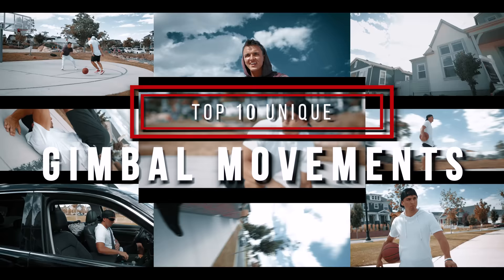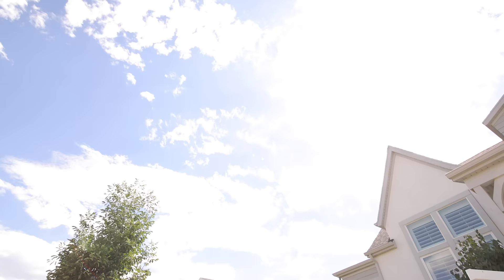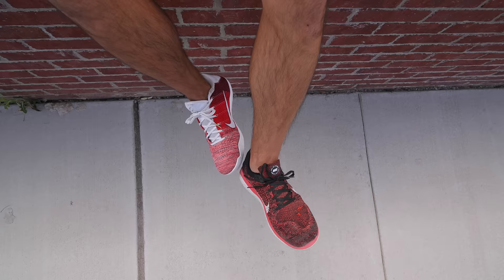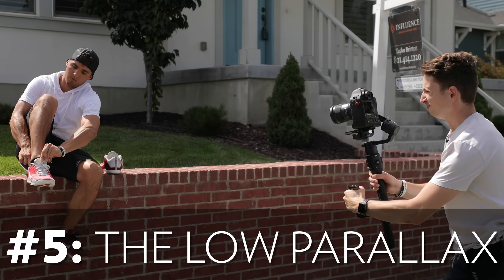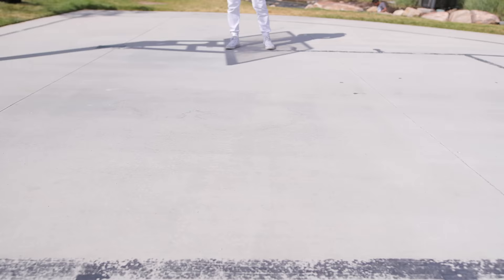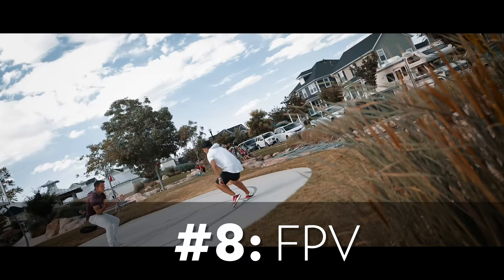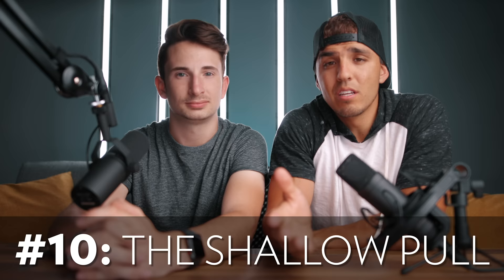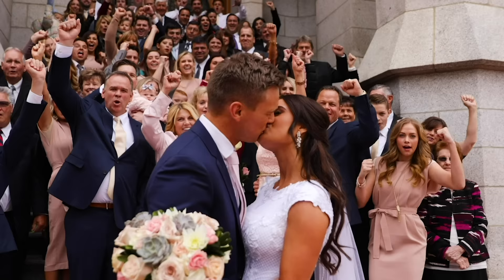10 UNIQUE Cinematic Gimbal Movements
To buy the Ronin-S:

To Buy the Extension Pole:

To buy the "low mode" handle:

The LUT I used to color the intro sequence is included in full course: